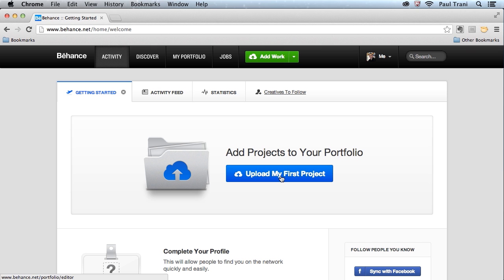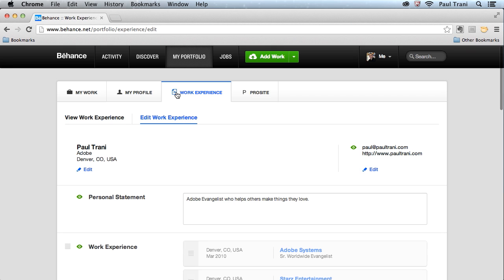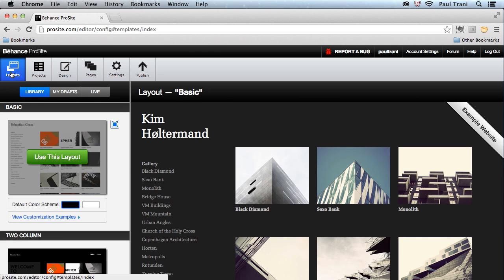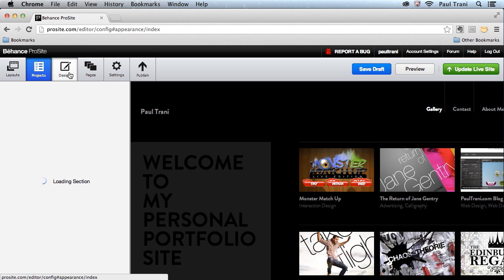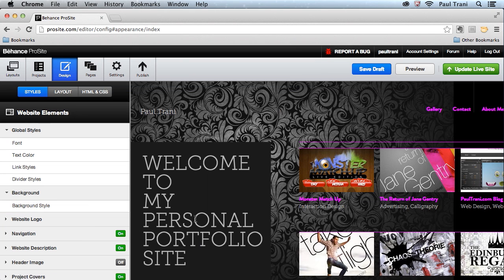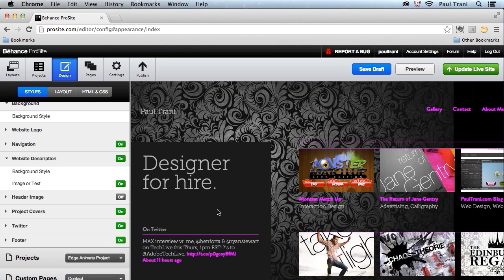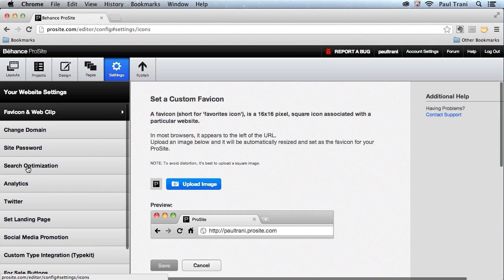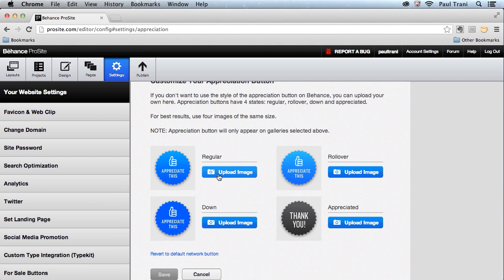Website in 5 minutes with Behance ProSite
As a Creative Cloud member you now get a Behance ProSite added to your membership. I thought I'd take a couple of minutes to show how to create a website in mere minutes.